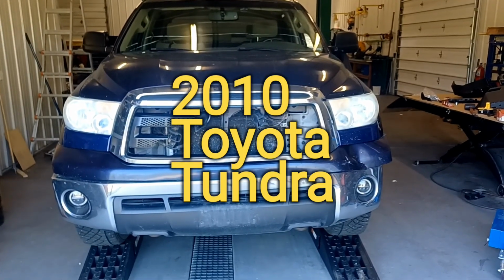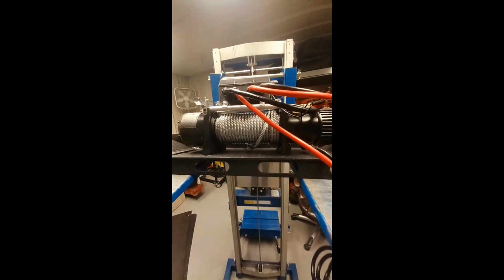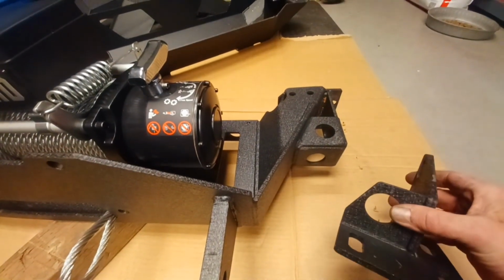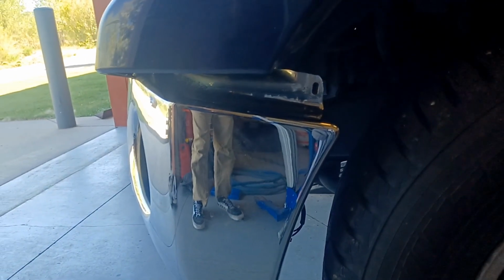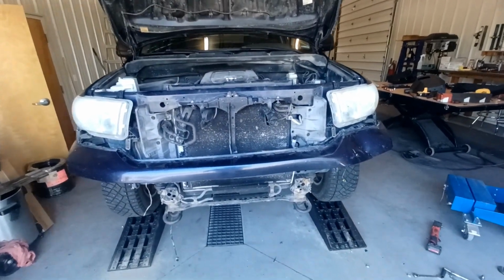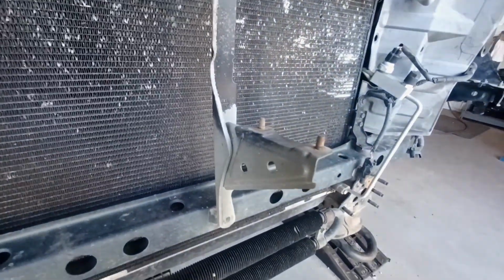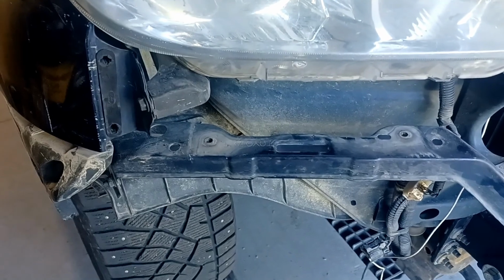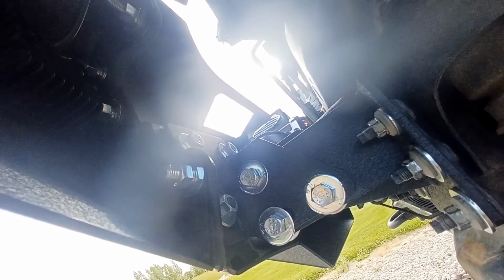Install YIKATOO Offroad Front Bumper for 2007-2013 Toyota Tundra,Steel Winch Black Powder.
SKU:ET 356A+ET 356B